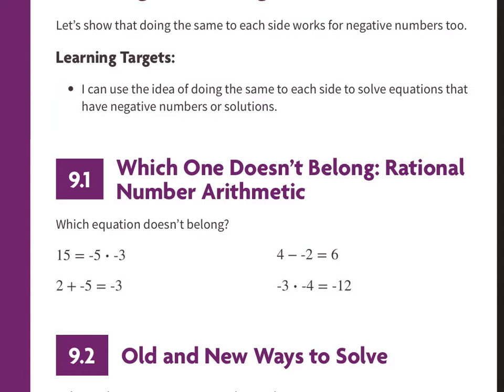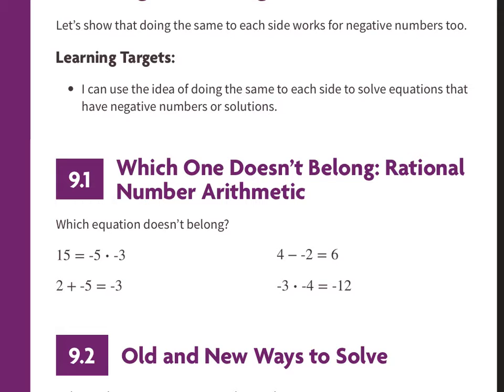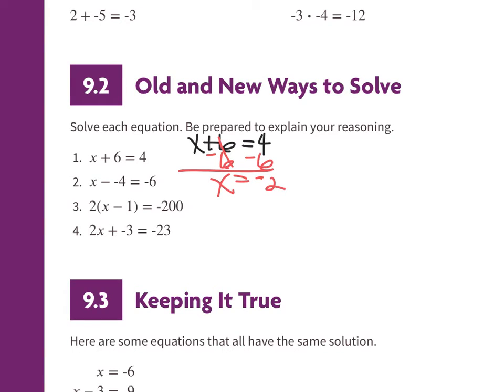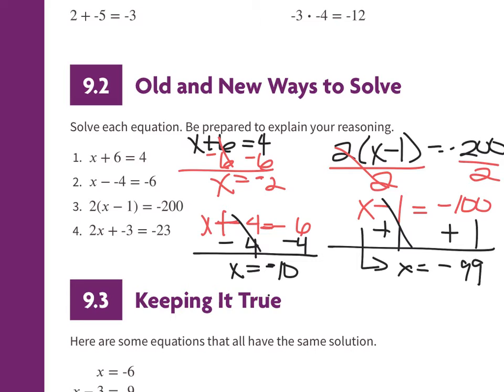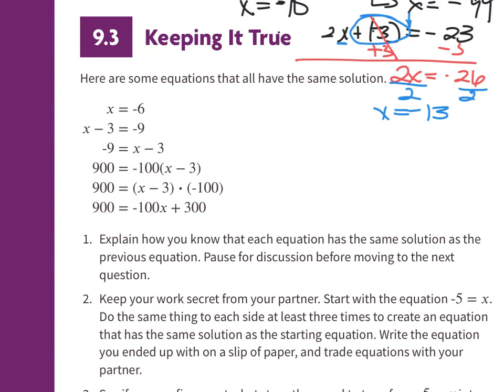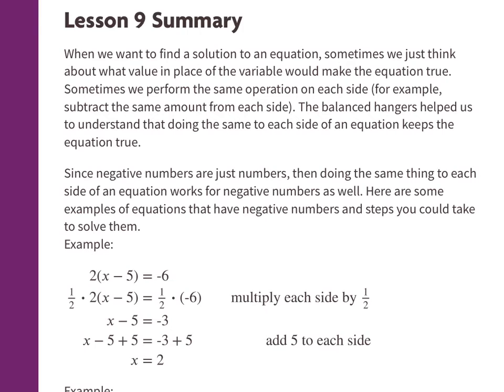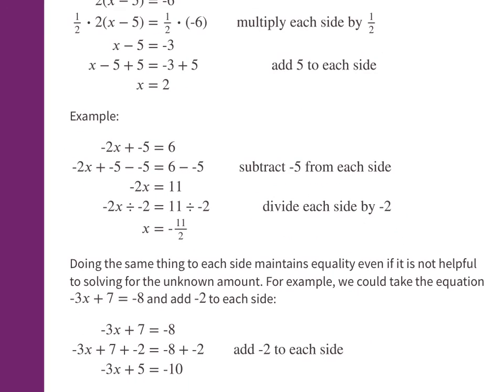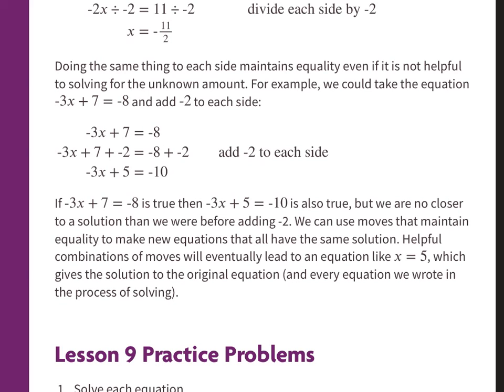6.9 Dealing with Negative Numbers